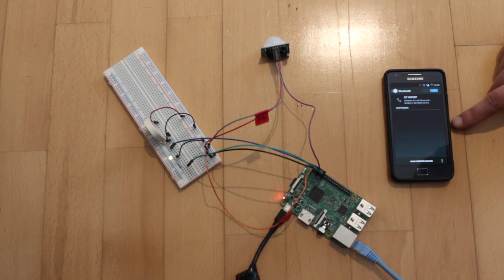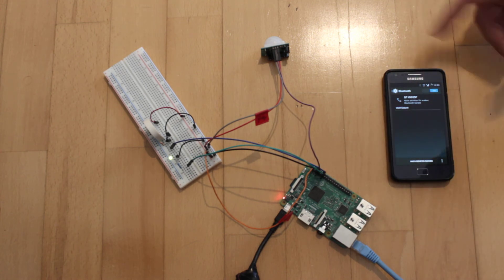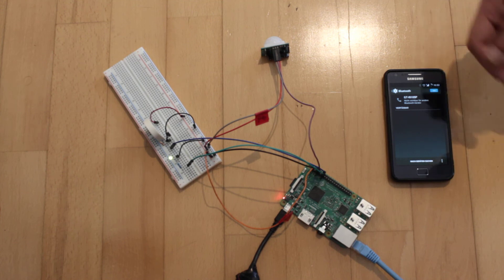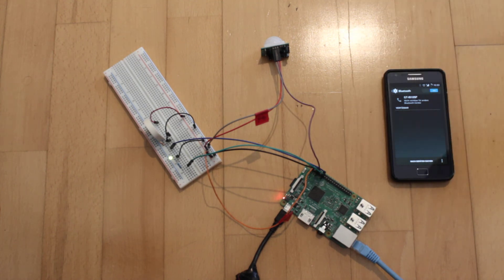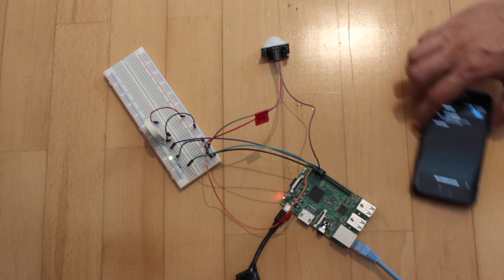Raspberry Pi smartphone bluetooth alarm system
It is quite easy to setup an alarm system which detects a specific bluetooth device with a Raspberry Pi (3). The setup consists of a piezo buzzer, a LED and a passive infrared sensor. When the smartphone is not detected, waving a hand in front of the sensor causes the alarm to go off.

There was a small bug which causes to trigger the LED with an delay which is fixed in the tutorial.